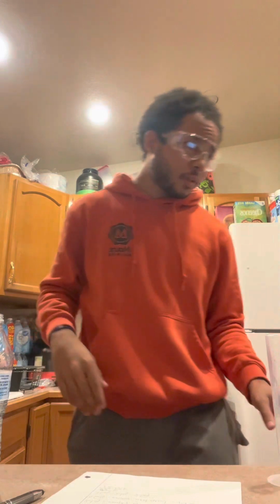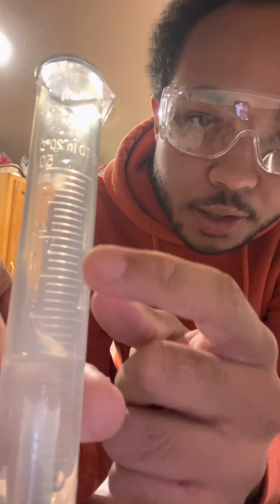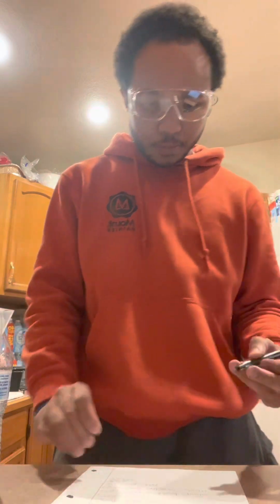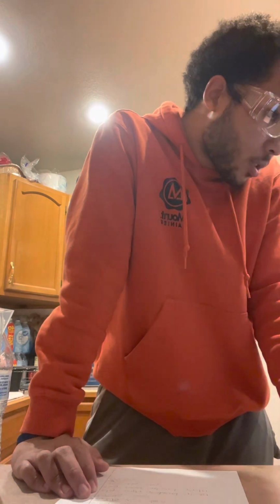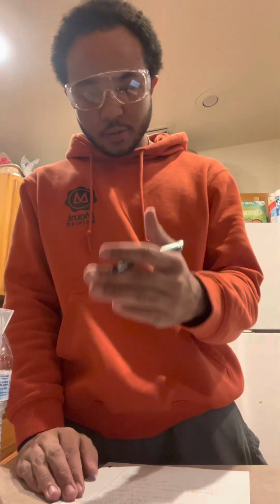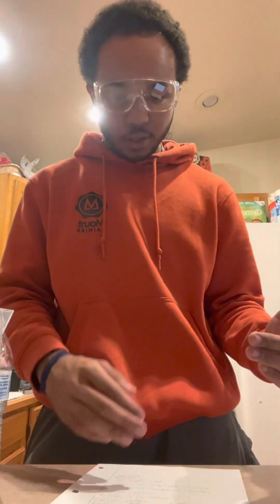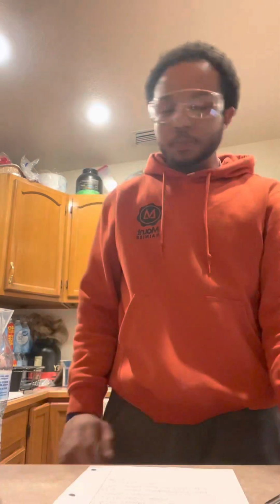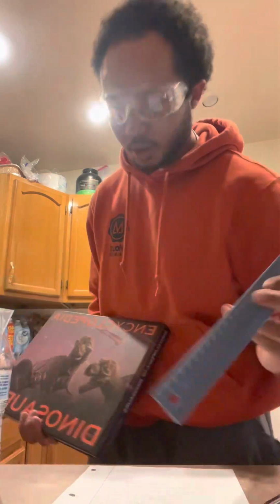Glassware and measurement lab